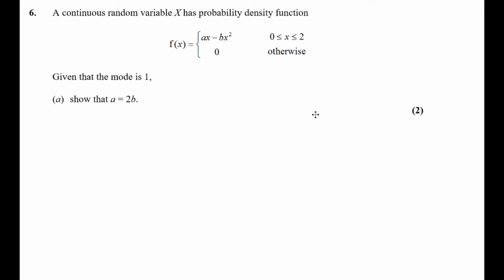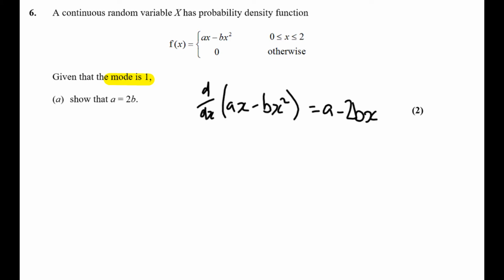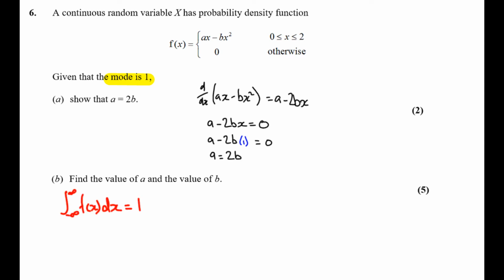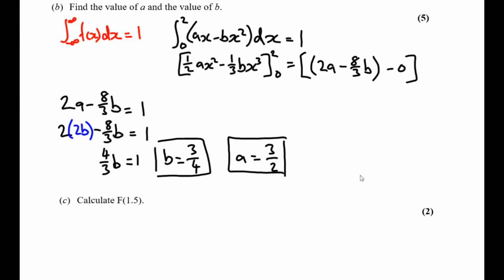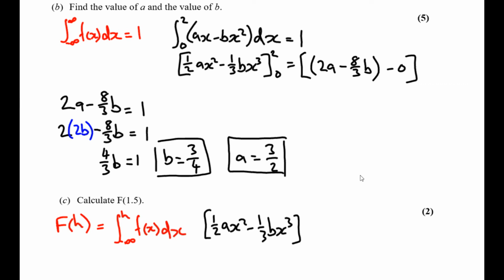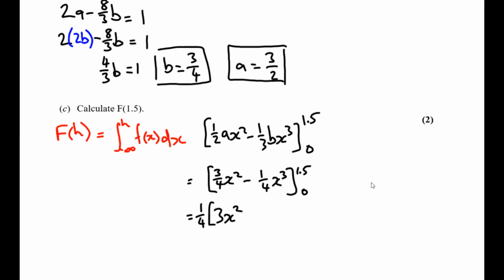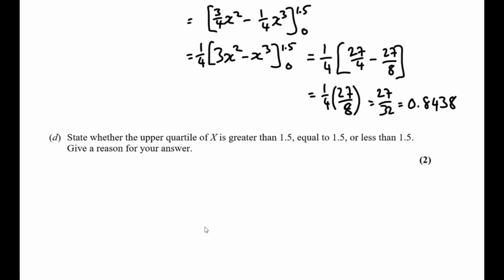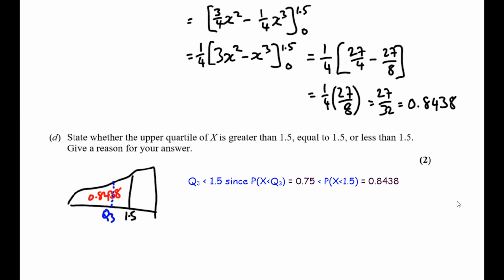IAL June 2016 Q6